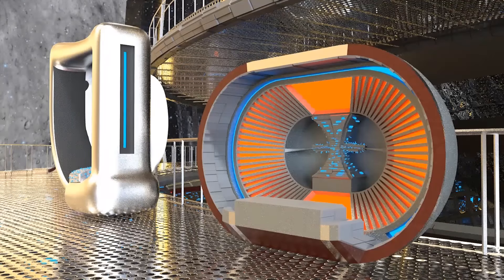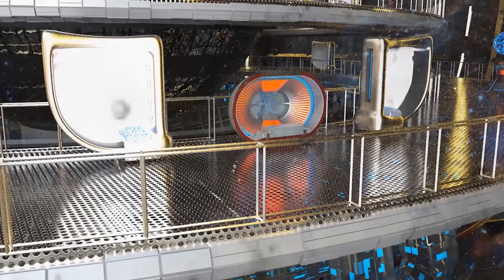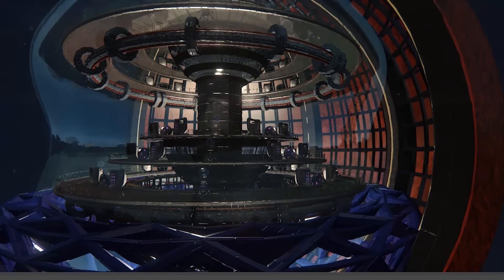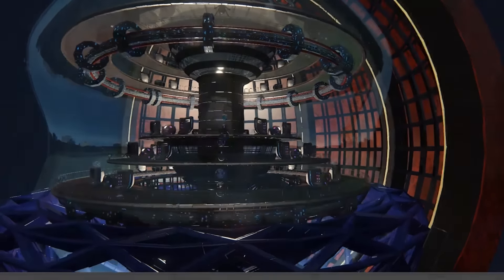GALACTIC FEDERATION HIGHER ENERGY IN YOU